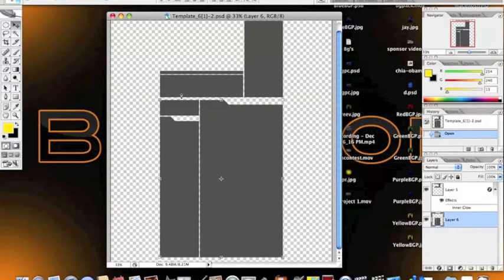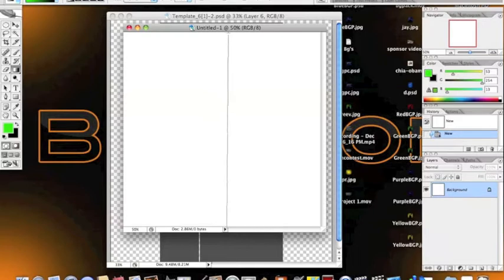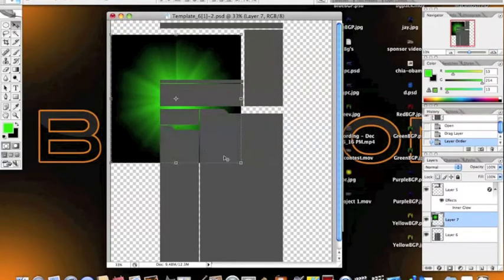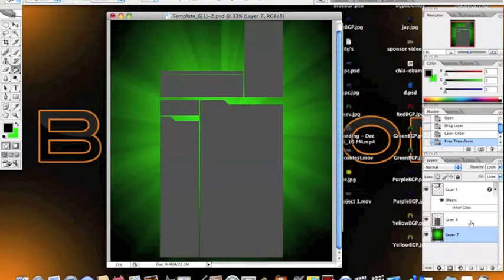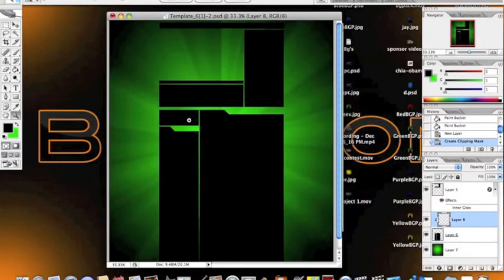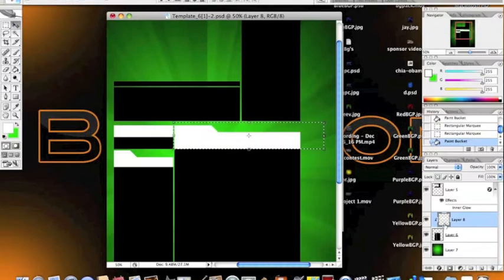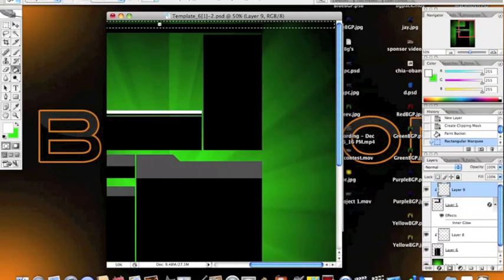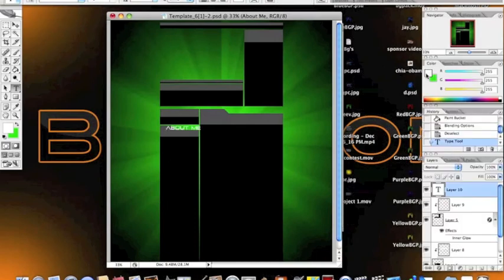How to make a Professional Youtube Background in Photoshop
This is a tutorial on how to make a professional youtube background in photoshop.